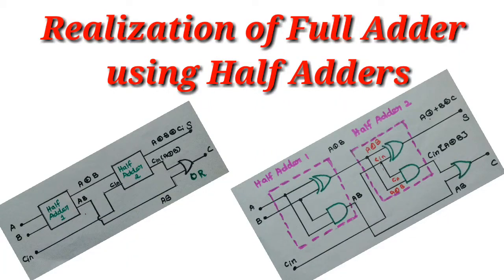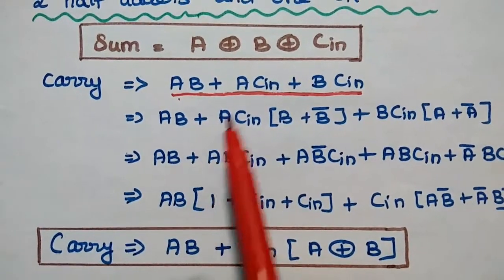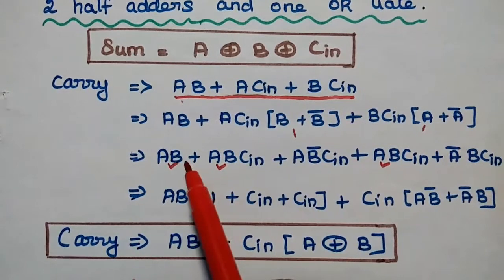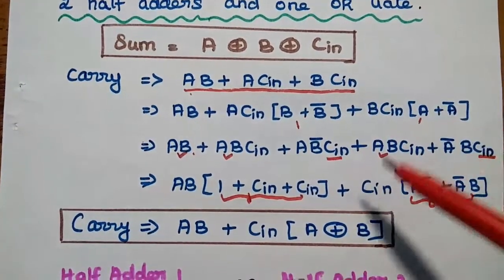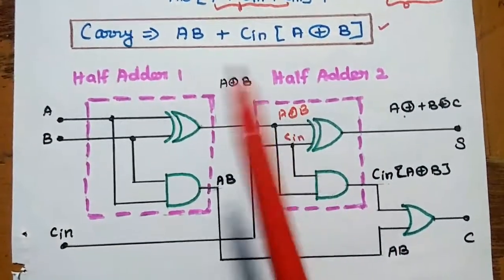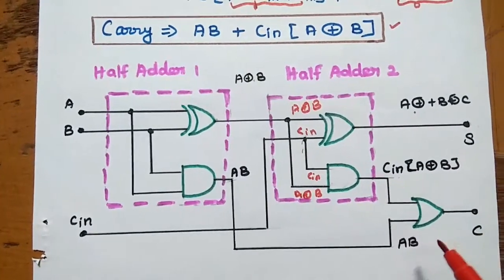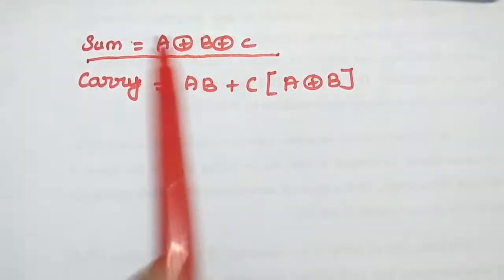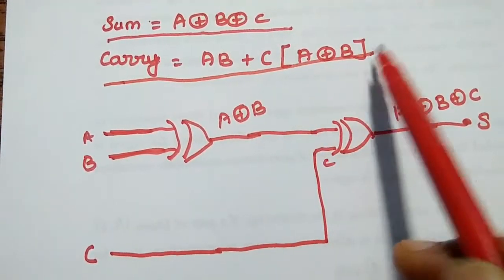Implementation of Full Adder using Half Adders